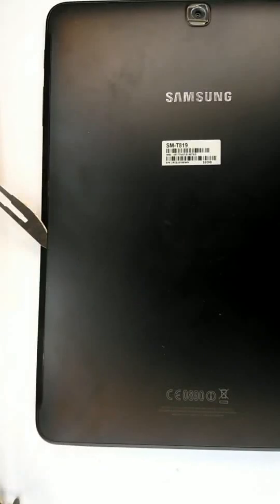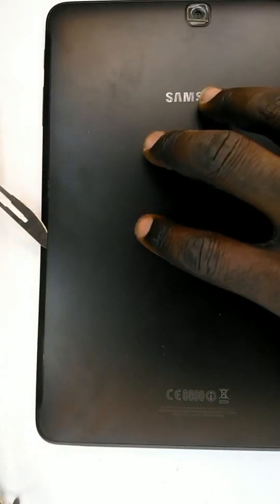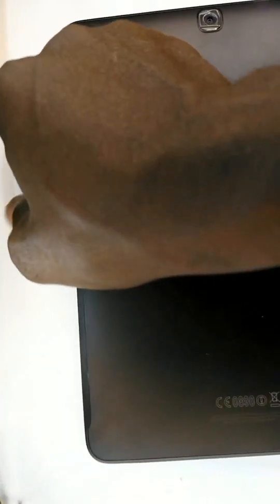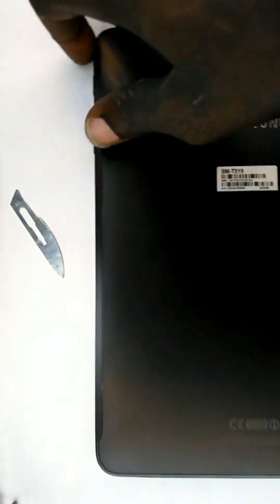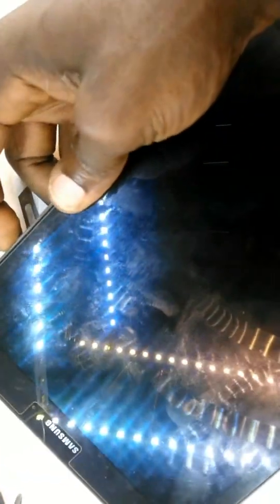samsung S2 tablet Not booting, Fix and Solution overview. SUBSCRIBE to learn more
This samsung S2 tablet, stopped going on
So we looked at it
Watch